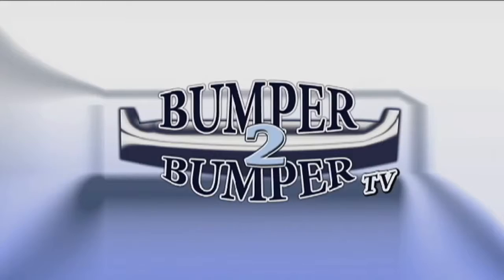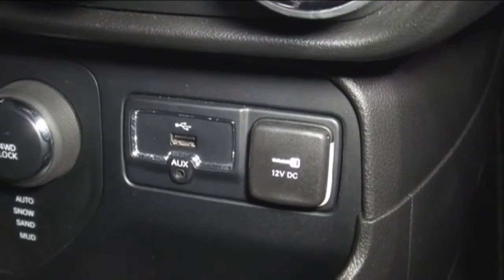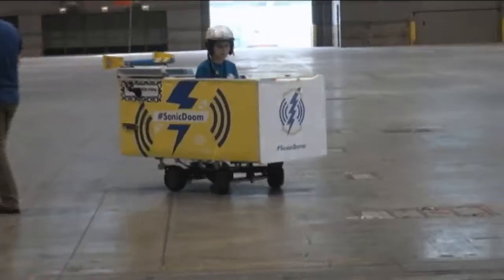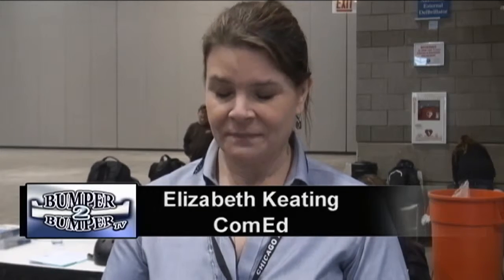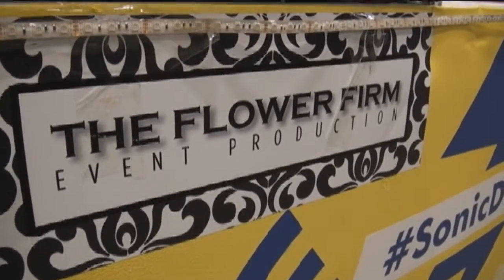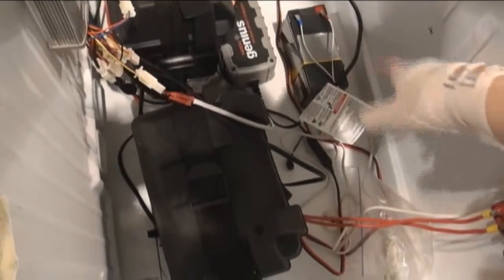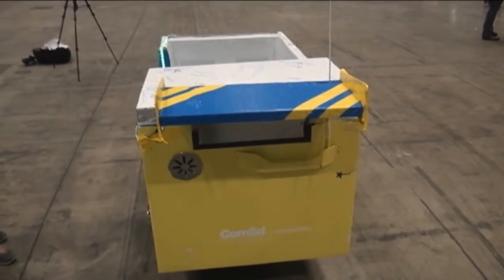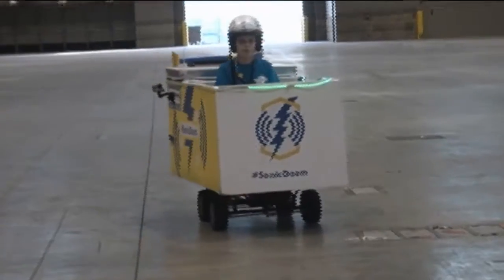Look out for the Sonic Doom!!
We got a chance to stop by the Technology garage at the 2015 Chicago Auto show before it was officially set up for the press or the public. While there Bumper2Bumpertv ran across some budding engineers who created an electric vehicle as part of a larger project to empower young women